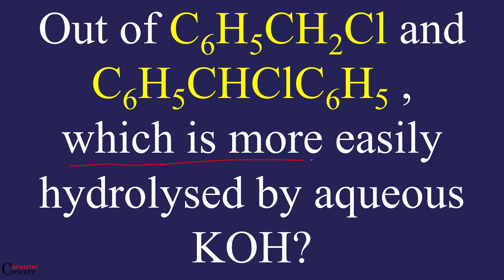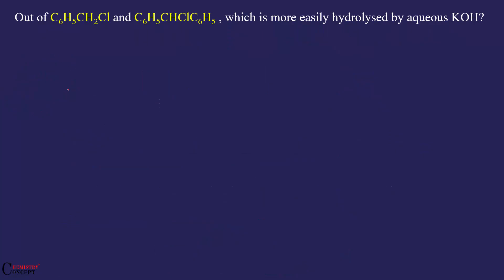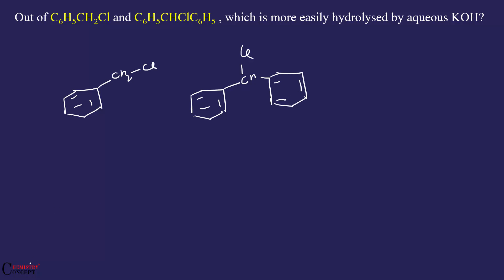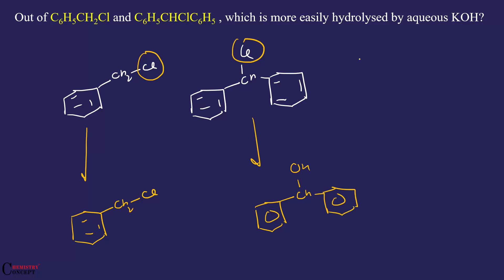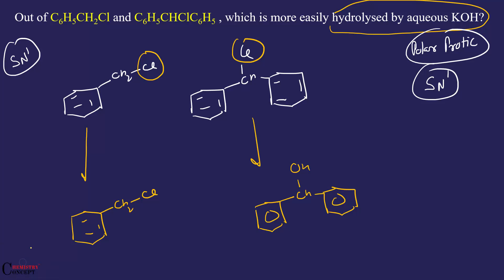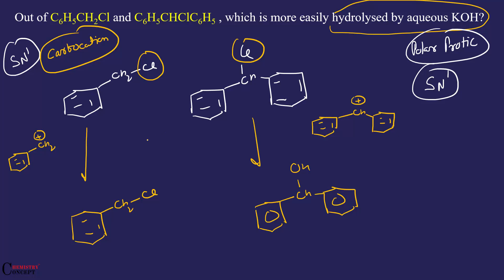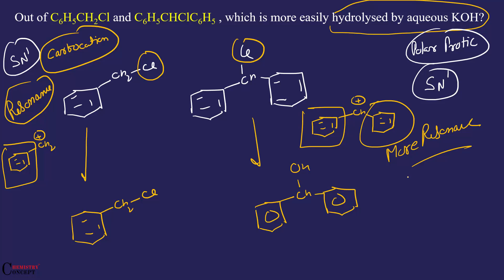Out of C6H5CH2Cl and C6H5CHClC6H5, which is more easily hydrolysed by aqueous KOH.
Answer: C6H5CHClC6H5 forms more stable cation which is stabilized due to resonance